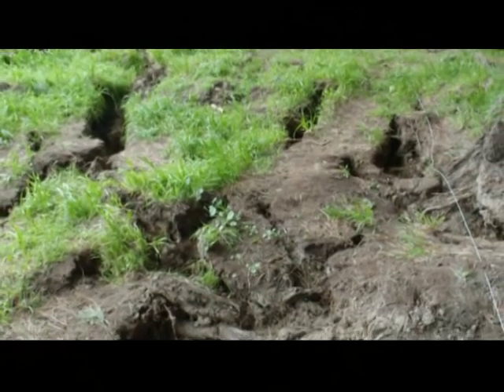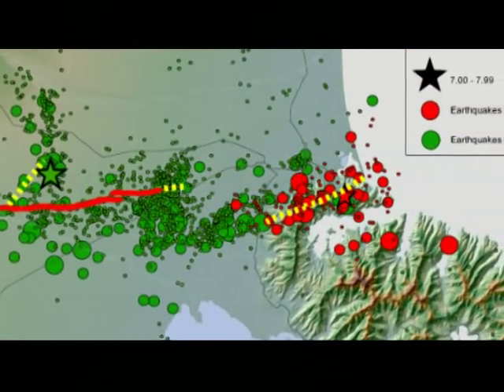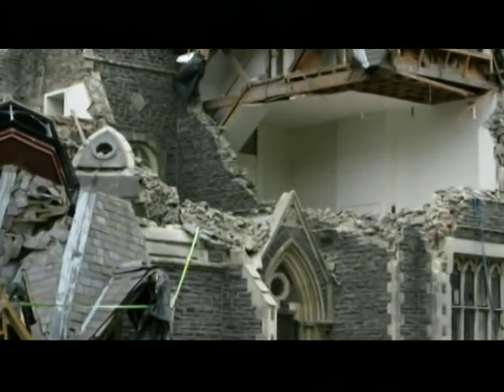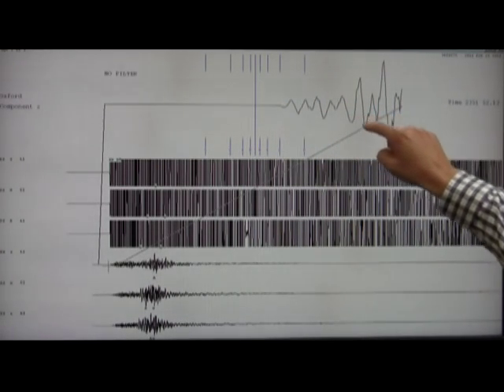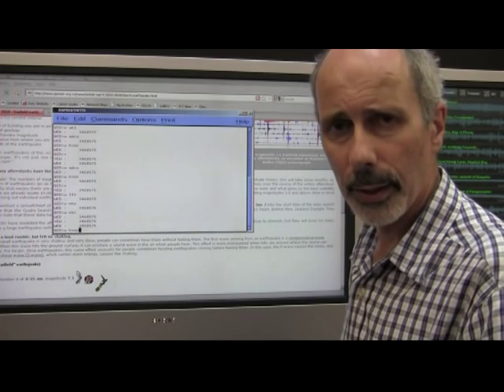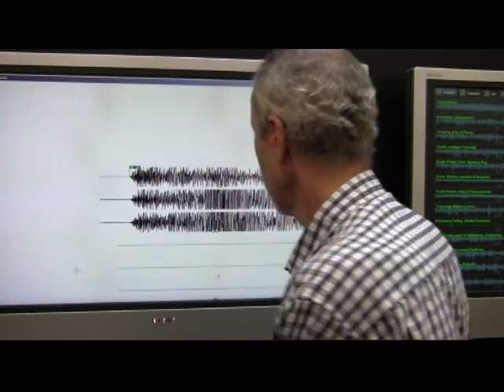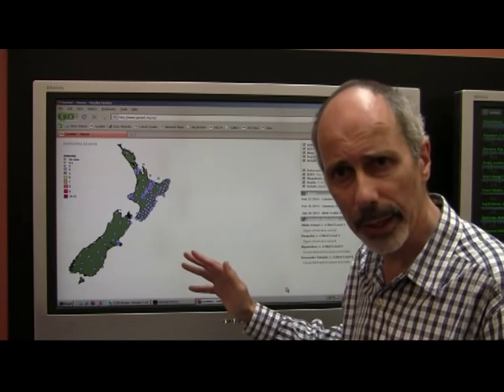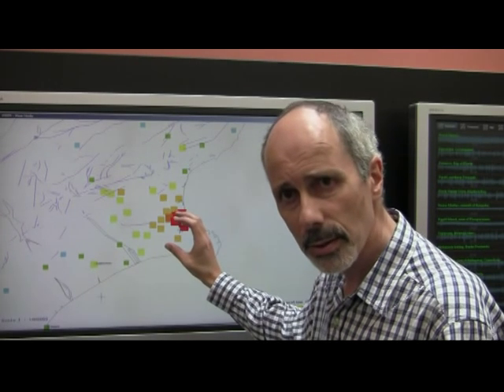Seismic Waves in Christchurch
explained by GNS Scientist Kevin Fenaughty